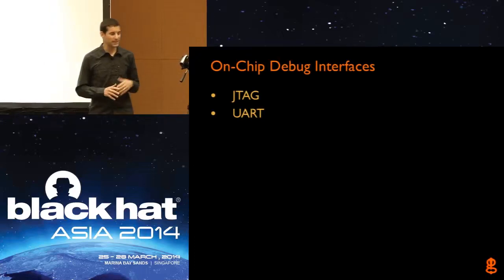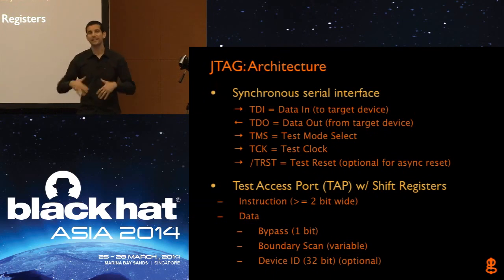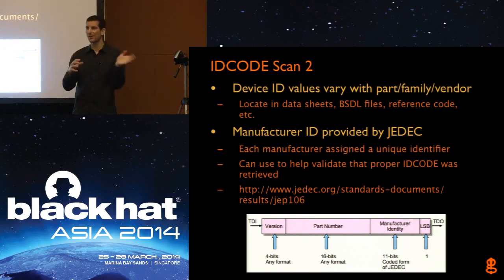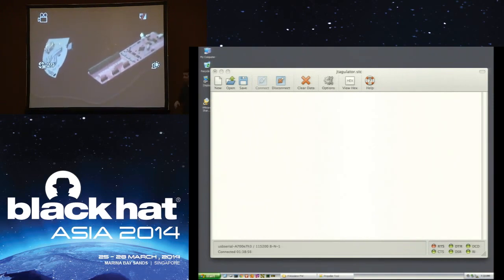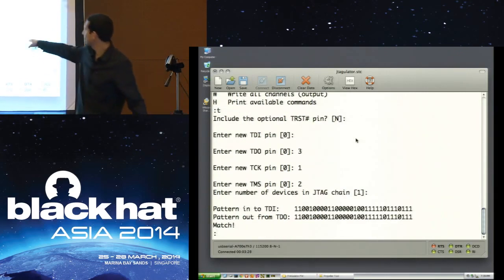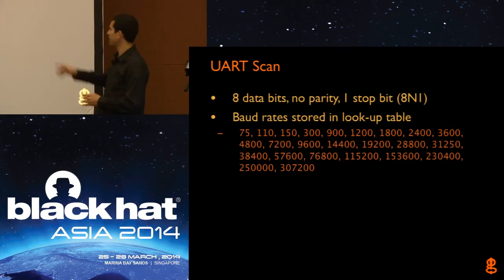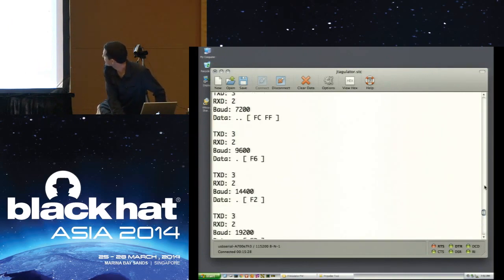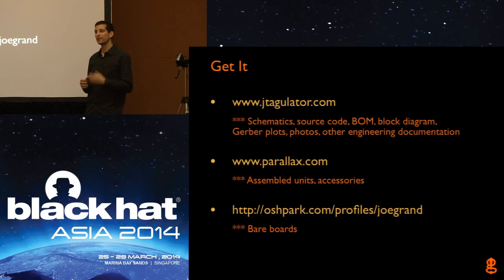Discovering Debug Interfaces with the JTAGulator Part 2 by Joe Grand